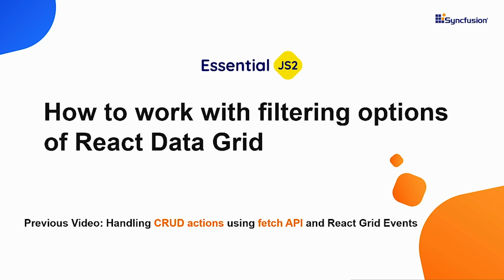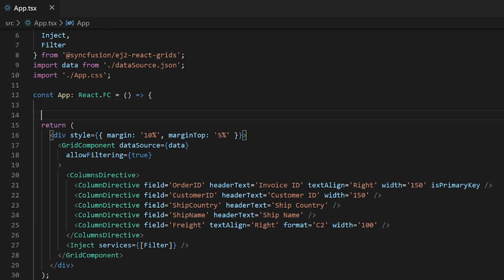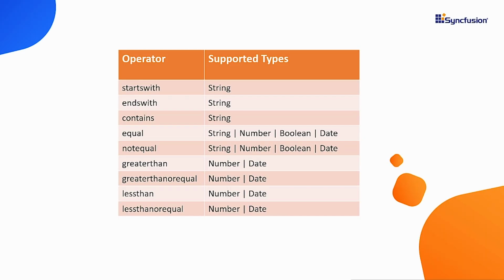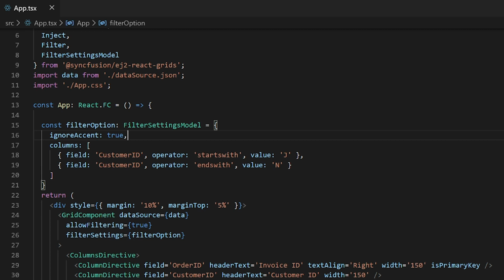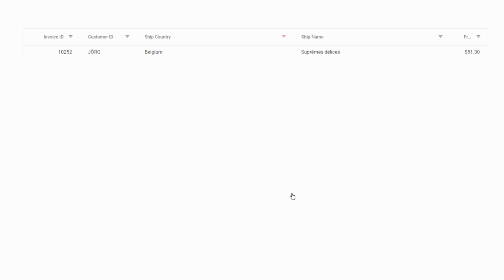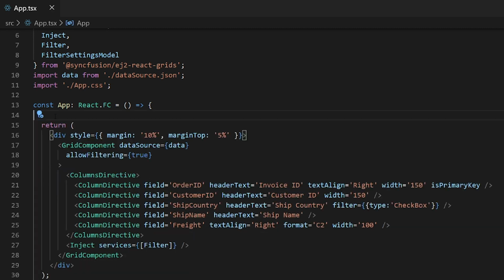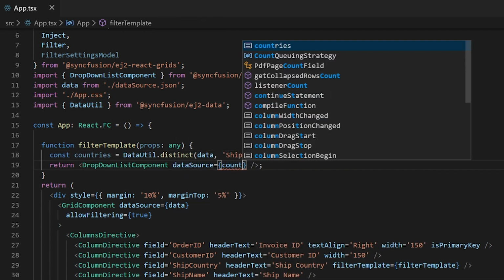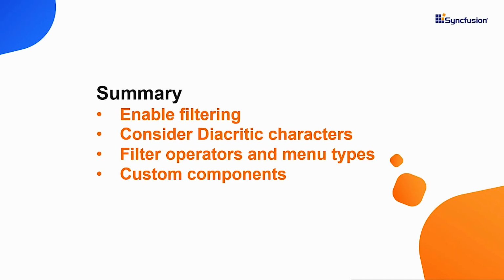How to Work with Filtering Options of React Data Grid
Learn how to enable and work with the different filtering options in the React Data Grid of Syncfusion. Also see how to filter diacritic characters with various filter options.

In this video, you will learn how to enable different types of filter UI designs like inline, menu, checkboxes and Excel-like filter template. Finally, you will also learn how to add custom components to the inline filer menu of the React Data Grid.

The React Data Grid is a feature-rich component for displaying data in a tabular format. Its wide range of functionalities includes data binding, editing, Excel-like filtering, custom sorting, aggregating rows, and selection. Bind data seamlessly from various local and remote data sources such as JSON, OData, WCF, and RESTful web services with the help of a data manager.

Data Grid has a highly responsive layout and an optimized design for desktops, tablets, and smartphones. It works well on all mobile phones that use iOS, Android, or Windows OS. It comes with built-in Fluent, Tailwind CSS, Bootstrap, Material, high contrast, and Fabric themes. Utilize the Theme Studio tool to customize these themes.

The React Data Grid lets users perform create, read, update, and delete operations (CRUD) easier with lists of business objects or a remote data service with the help of the data manager. Users can create custom user experiences in the Data Grid using a wide range of template options.

Export the Data Grid in various file formats, including Excel, PDF, and CSV. Print all of the rows, regardless of the number of pages, or just the currently viewed page. Format dates, currency, and numbering to suit supported cultures.

To learn how to create a React app and integrate the Syncfusion React Data Grid component, check out this

If you need a trial license key, start your React trial from your Syncfusion account and then obtain your trial license key from the downloads page:

BOOKMARK DETAILS
[00:00] React Data Grid - Introduction
[00:45] Enable filtering
[01:03] Filter diacritic characters
[01:50] Different filter operators
[03:09] Filter-menu types
[04:20] Add custom components to filter menu